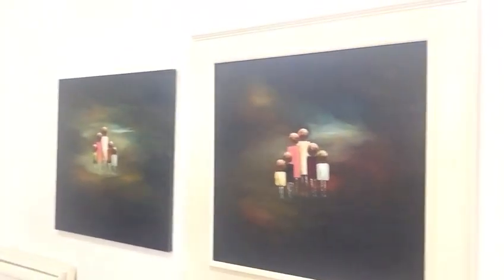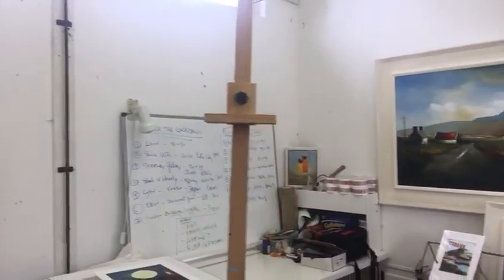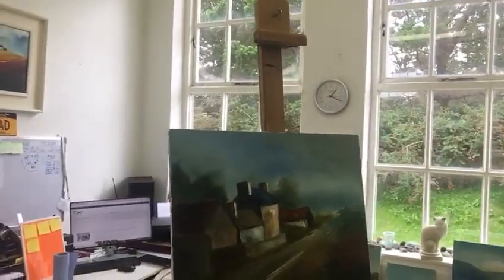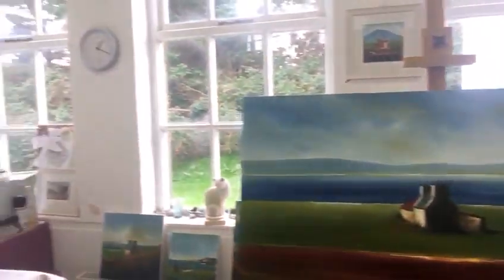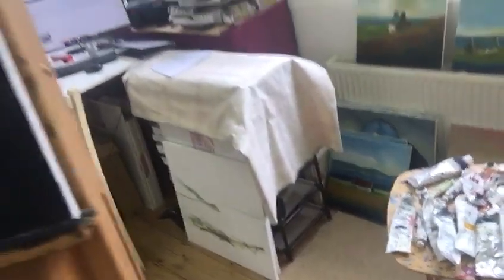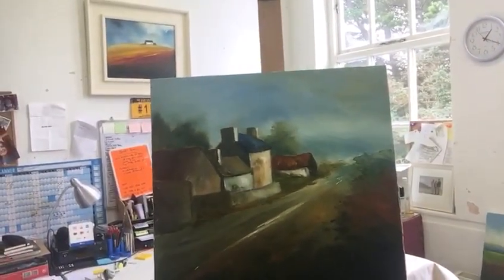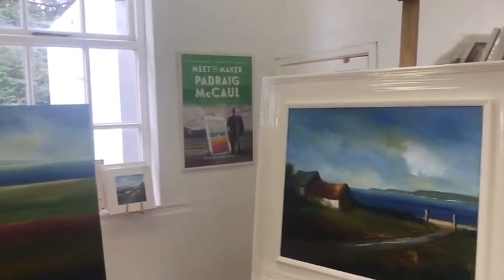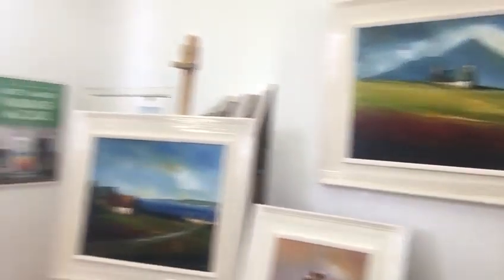Getting to know Padraig McCaul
The Doorway Gallery Series